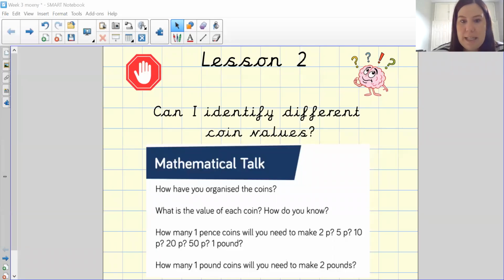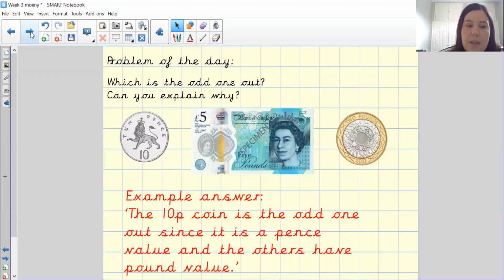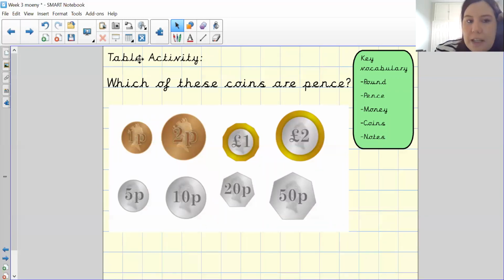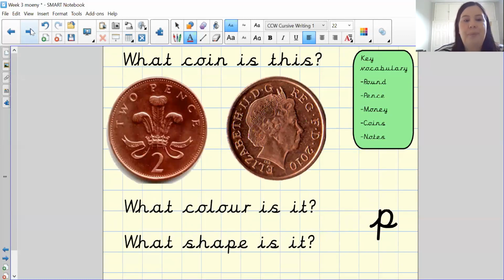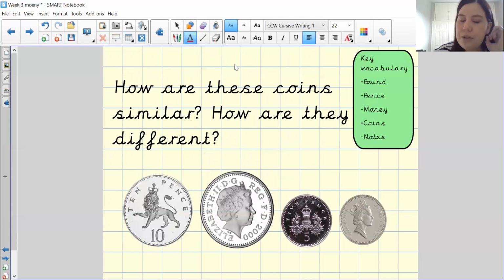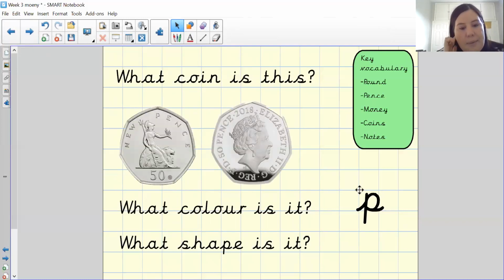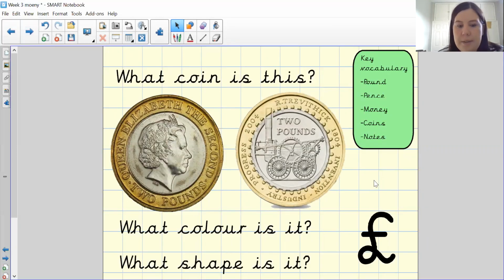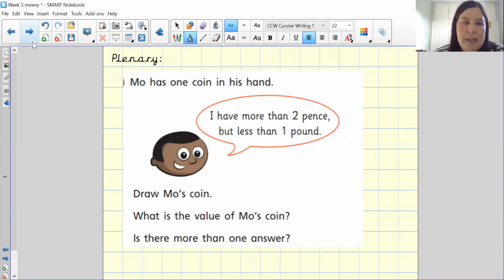Year One Maths - Week Eleven - Lesson Two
Identifying coin values